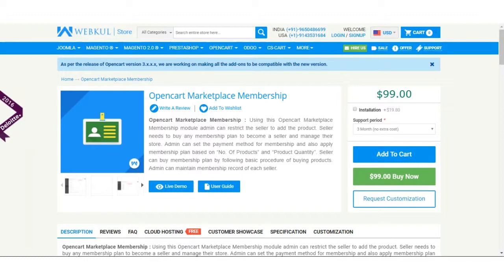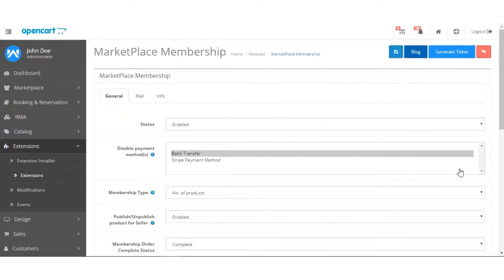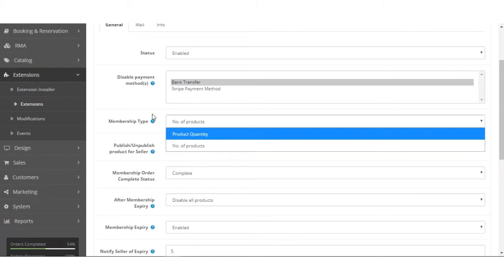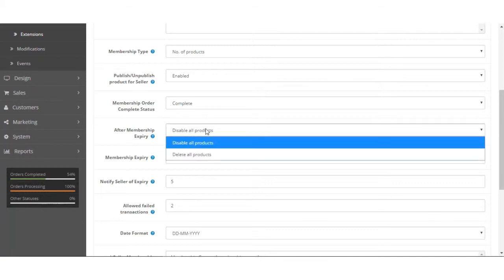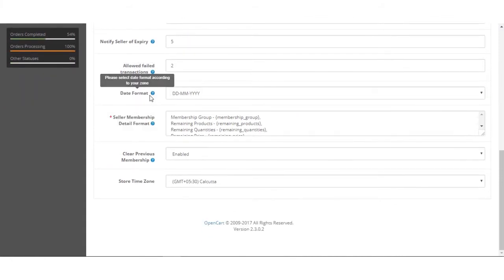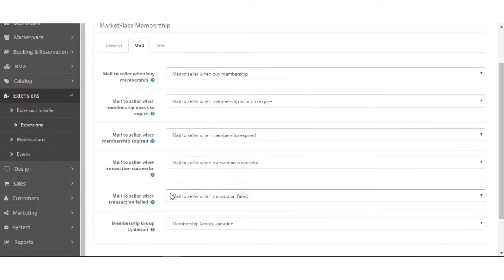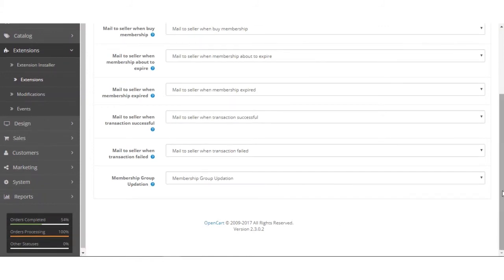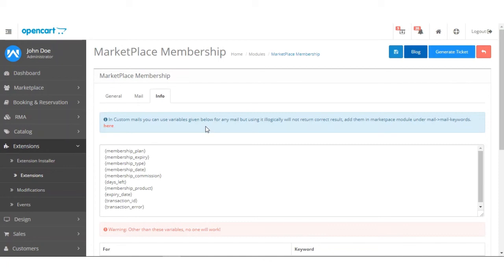Opencart Marketplace Vendor Membership Module | Listing Restrictions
This video tutorial will take you through the extension's configuration from the admin backend.

For more details, you can check the Live Demo and the User Guide

2. Raise a Ticket via our HelpDesk system